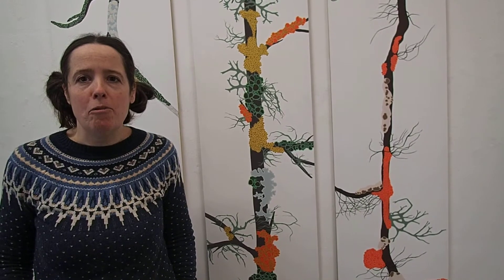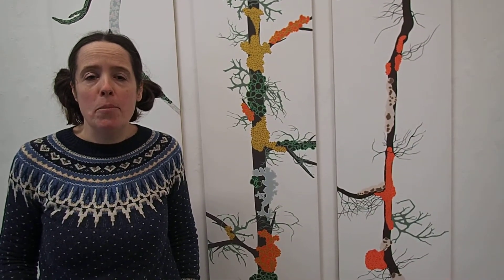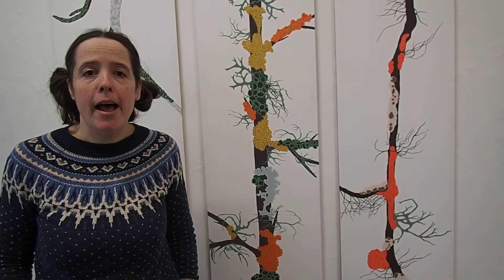Julie Ann Sheridan talks about upcominhg workshop on lichens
Artist Julie Ann Sheridan invites you to her upcoming workshop on lichens at the National Botanic Garden of Wales on Saturday, March 17th 2018